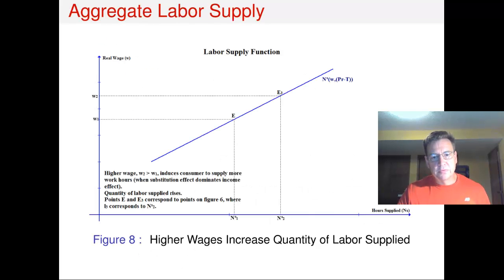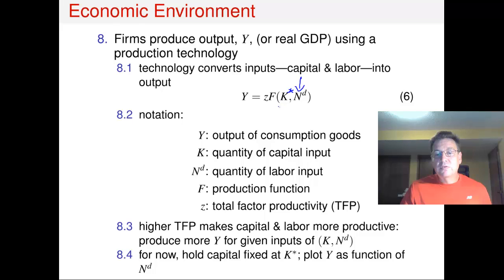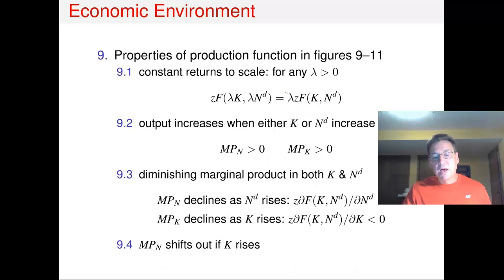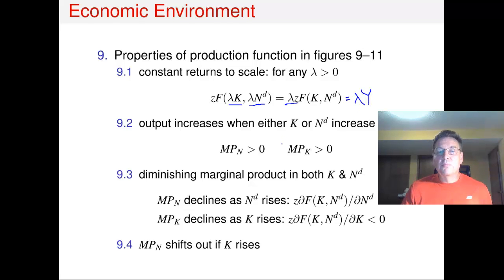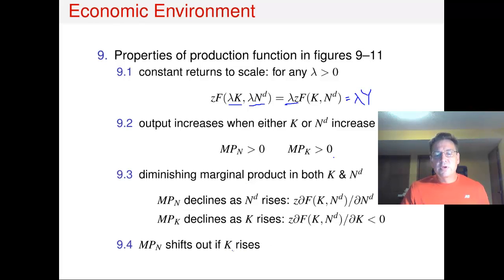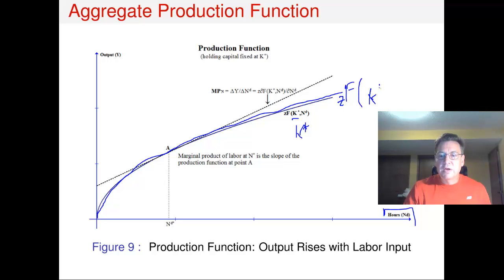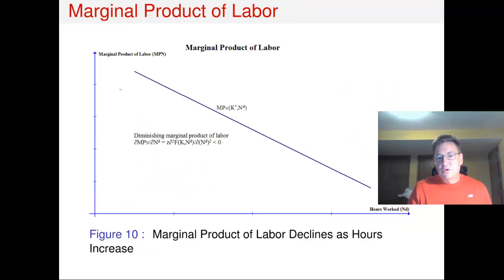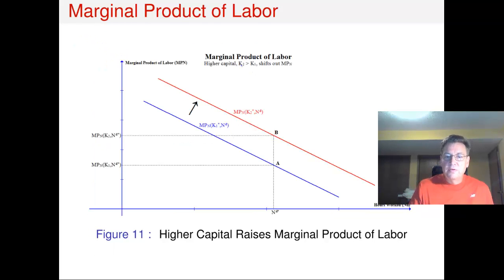Labor Market Part F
The Labor Market Part F. Eric Leeper is a Professor of Economics at Indiana University in Bloomington, IN,